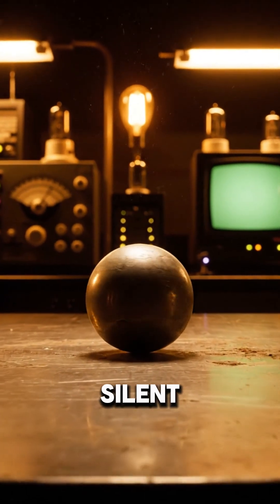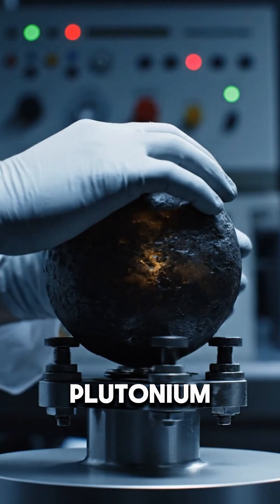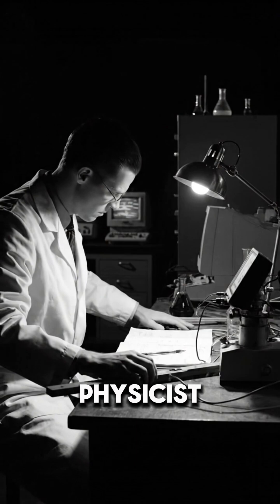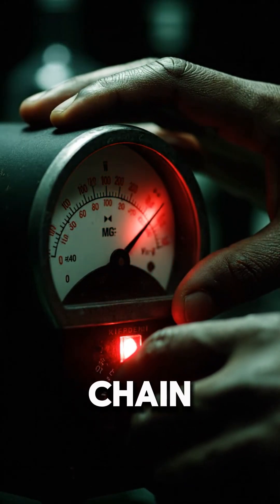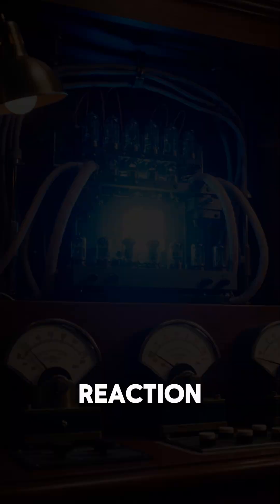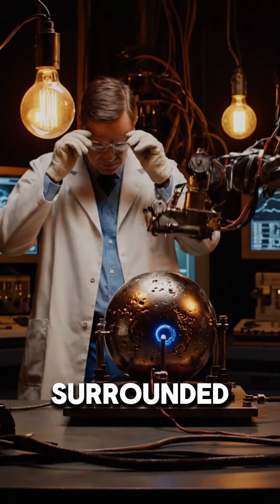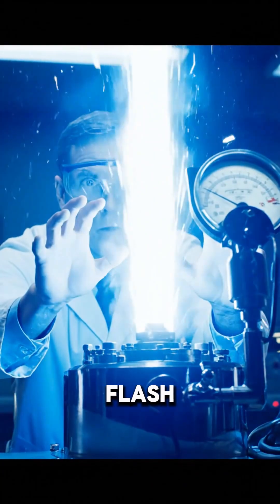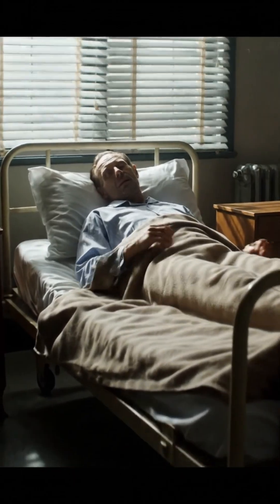The Demon Core | Fatal Nuclear Experiment (1945)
In 1945, inside a Los Alamos laboratory, scientists conducted dangerous nuclear experiments on a plutonium core later known as the Demon Core.
Two separate accidents caused deadly radiation exposure, killing two scientists within a year. These experiments pushed the core dangerously close to criticality, revealing how little was understood about radiation safety at the time.
This short explains the true story of the Demon Core — one of the most haunting episodes in nuclear history.